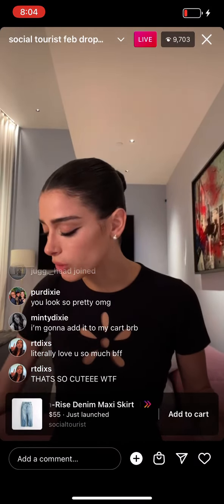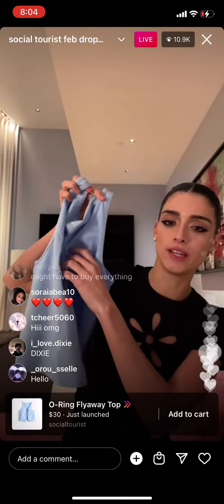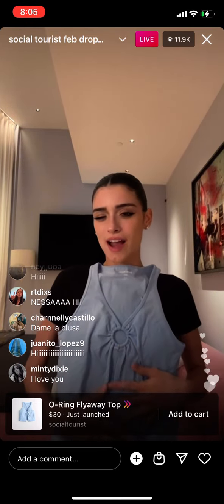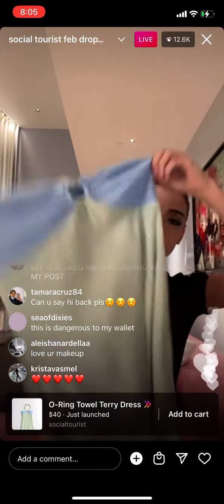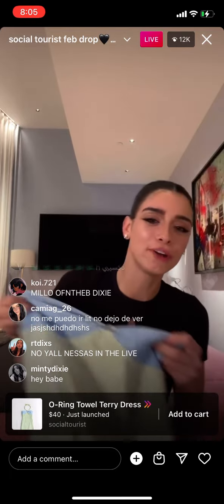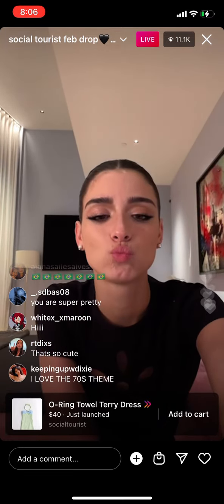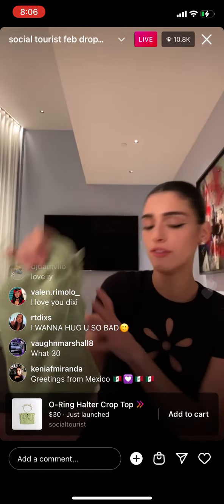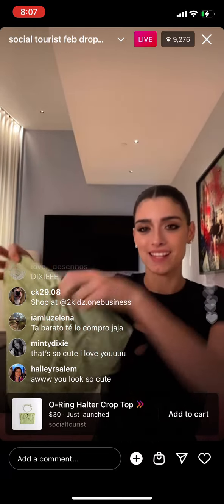Dixie damelio ig live